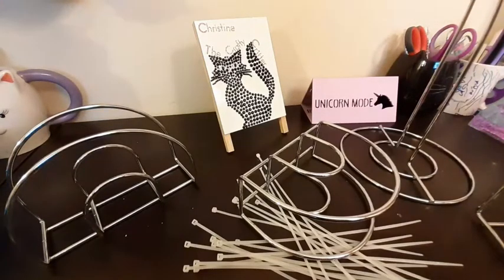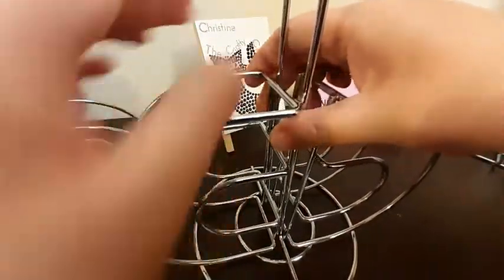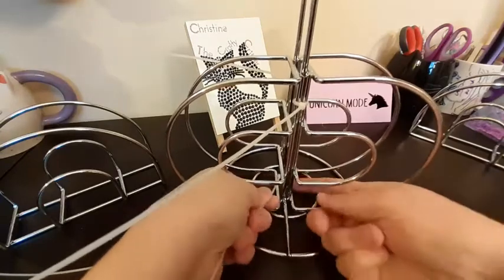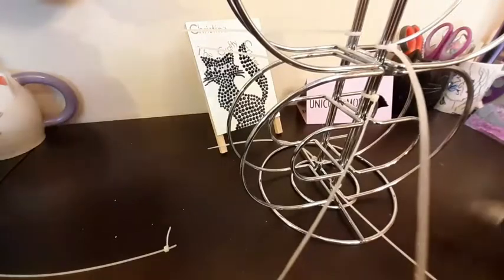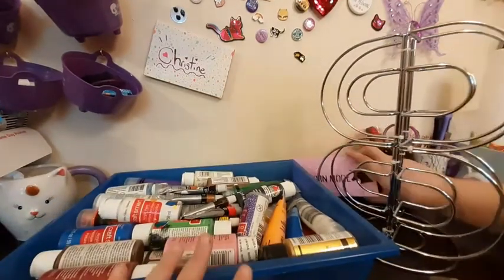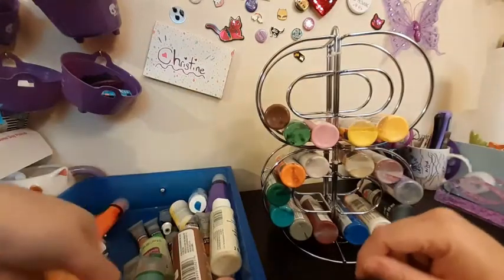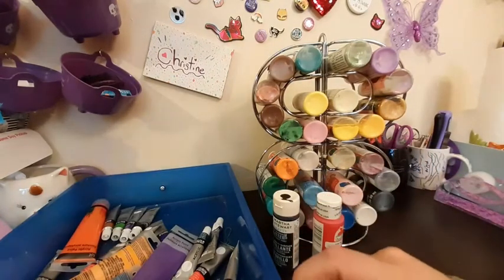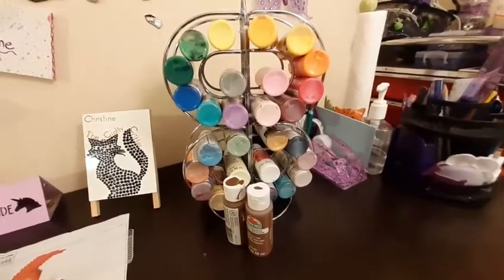Dollar Tree DIY Paint Storage